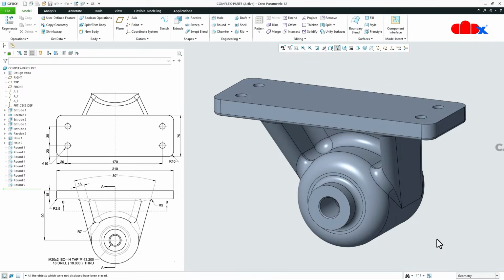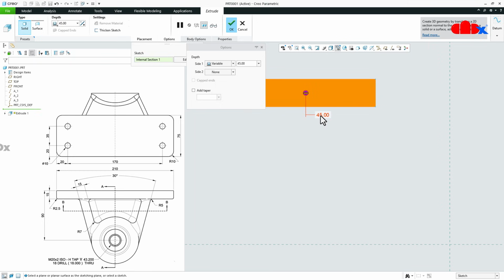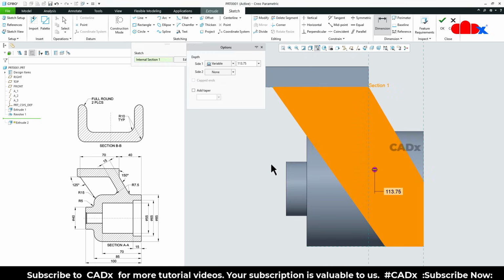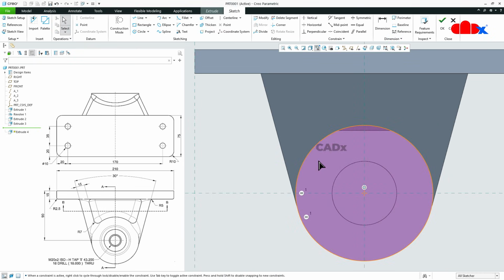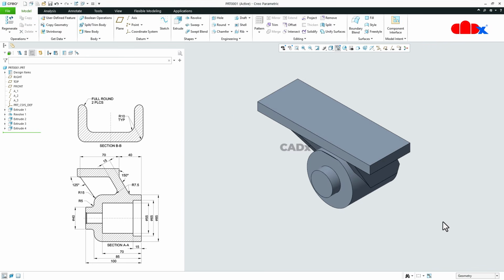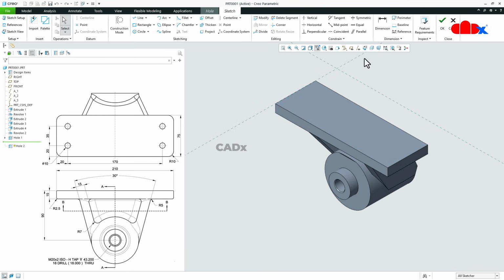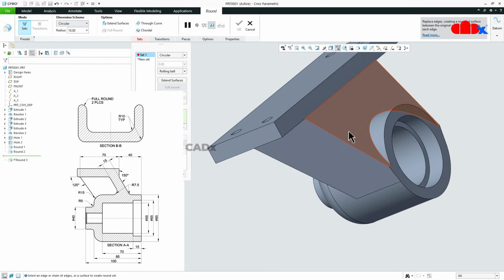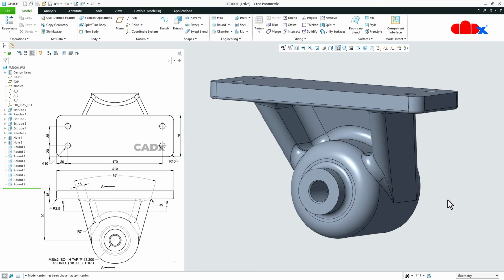Complex part design | Machine part in Creo Parametric